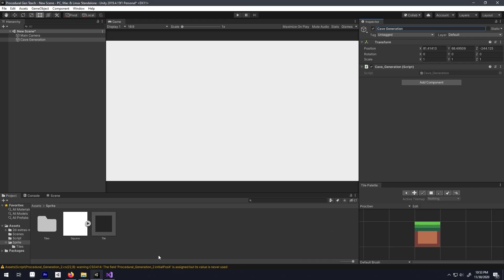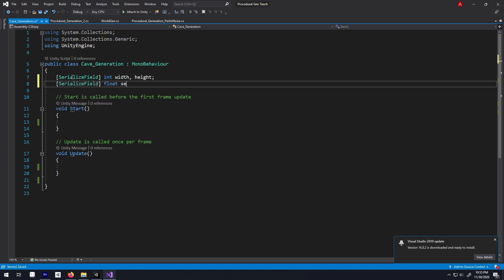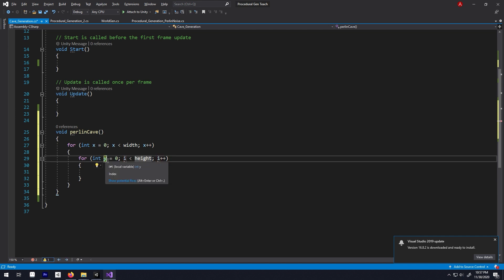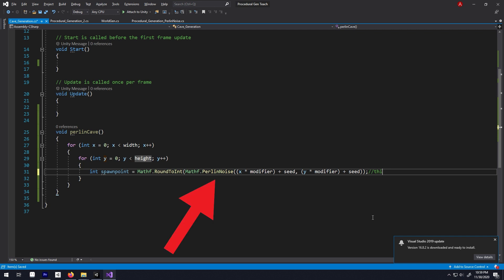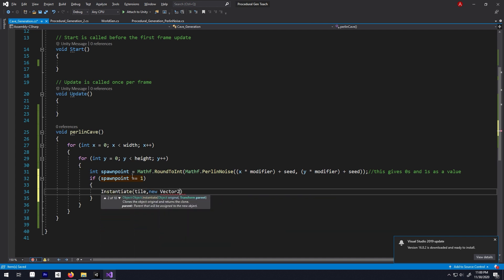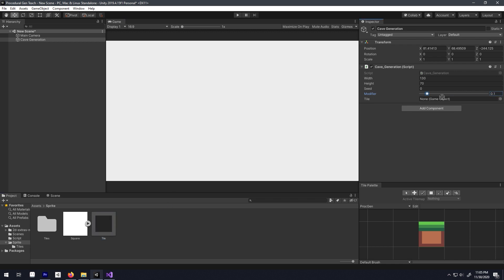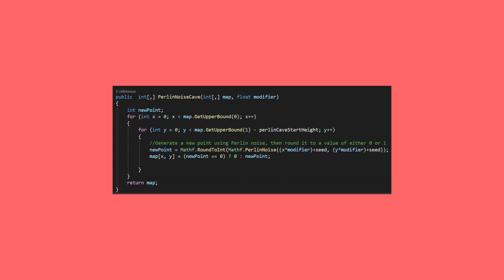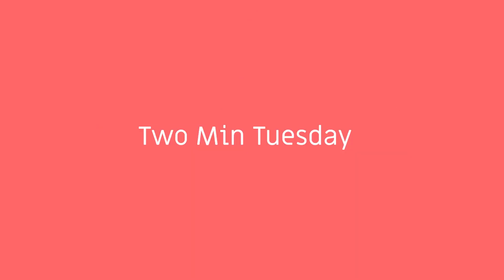Simple Cave Generation In 2 min For Beginner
In this video, I will show you how to make a simple cave generation system using Perlin noise in 2 minutes. With that said let's get started.

So to make our caves all we need is a game object called caves in which we will have a script called cave generation and a prefab of a tile. Then in our cave generation script lets have an int height, width than a float called seed and another float called Modifier. Ther modifier will have a range of 0 to 1. And lastly, a reference to our game object tile.

So now below our Start and Update function lets have a function called perlinCave and in it, we will loop through the width and height value by writing a nested for loop like this. and inside that for loop lets write int spawn point is equal to mathf.Perlin noise and inside for x write x multiplied by modifier and then add both of than with our seed value, and for y do that same x just have a y instead of x here. Then put it all in a bracket and then round it into an integer because this gives a float value and we have to round it to an integer to put it in here. Now, this spawn point will only give 1s or 0s as a value. So now if the spawn point is equal to 1 then let's instantiate our tile game object in a position of a new vector2 with x,y and the axis value and with no rotation meaning quaternion.identity.

And we are done now in start lets have a random seed value, let's call this function here, hit save and back in unity give some width and hight value than for the modifier put a value like 0.2 then drag and drop the tile game object here and hit play. So now you have a simple cave generation system in like 2 min.

Now for the people who are following the cave generation system series, this function will look something like this and you can call it in the generation function after you generate the terrain and it should look something like this.